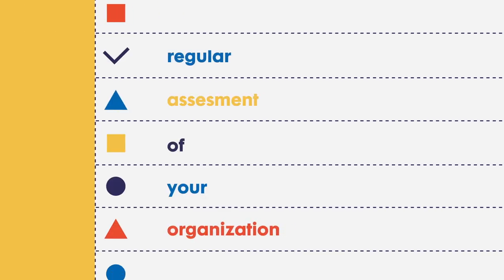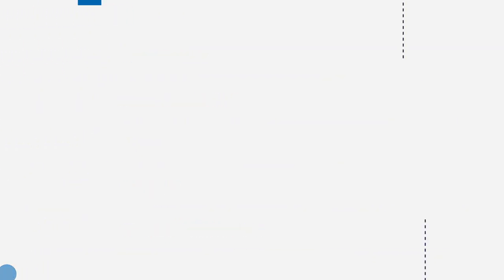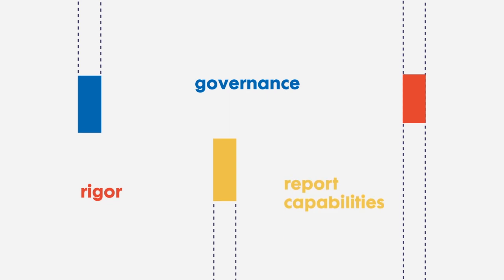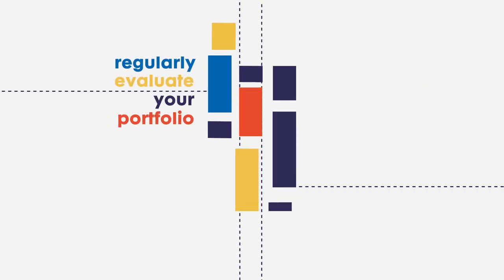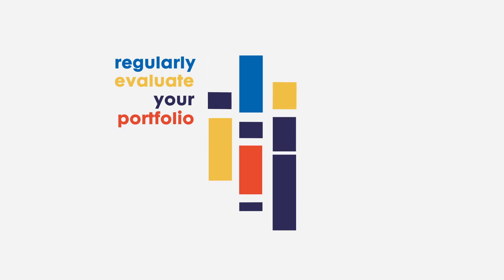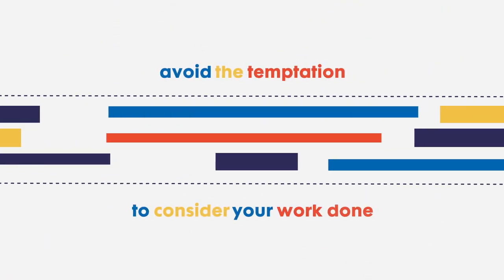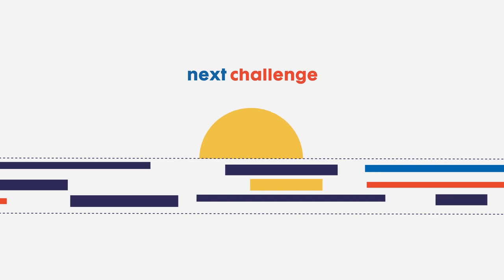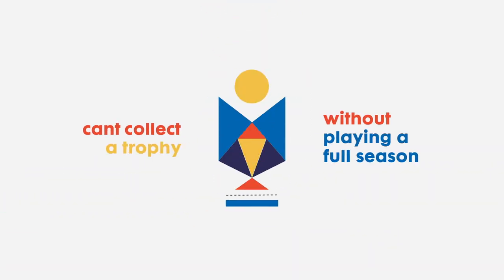Brightline's Principle #8 – Check ongoing initiatives before committing to new ones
Resist the temptation to declare victory too soon!

With the right governance, leadership, rigor, and reporting capabilities in place, you can regularly evaluate your portfolio of strategic initiatives. Add new initiatives in response to new opportunities, but first be sure you understand both the existing portfolio and your organization’s capacity to deliver change. Actively address any issues you discover. In the long term, strategic initiative management discipline — critical for effective orchestration of a dynamic initiative portfolio — will work only if robust assessment, support, and course correction are in place.

Video produced by TED and Brightline.